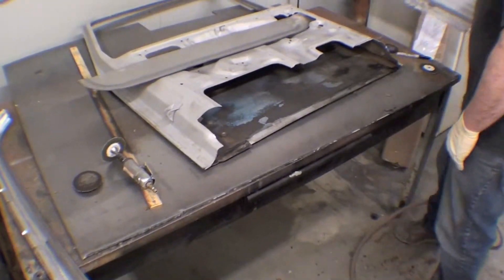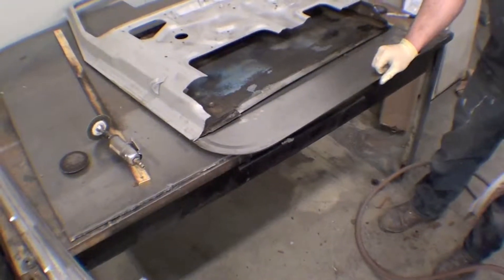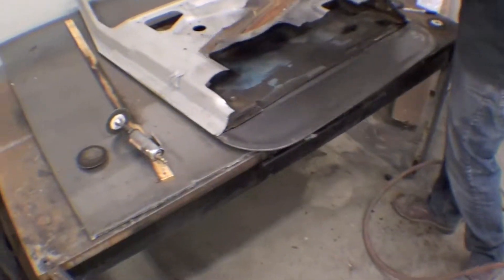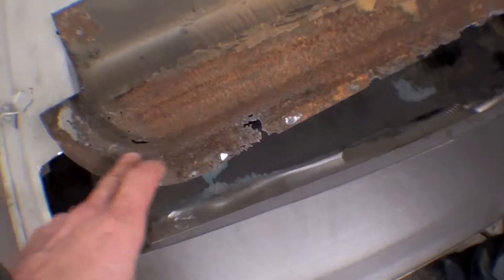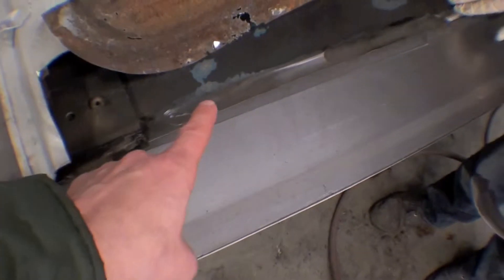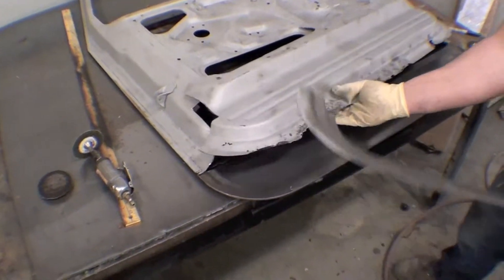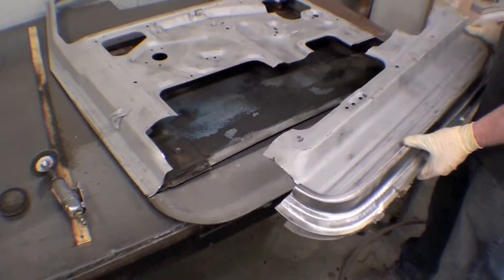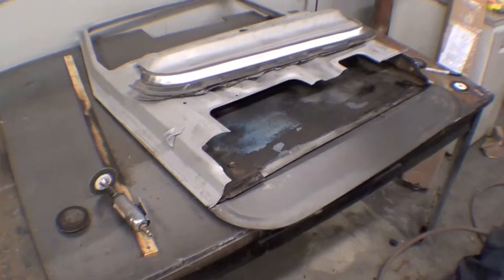Restoration FJ40 1976 | Video 3